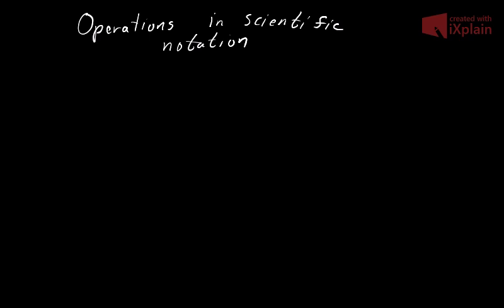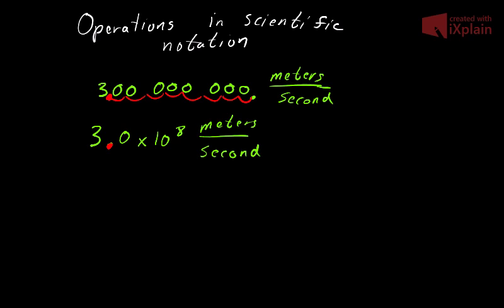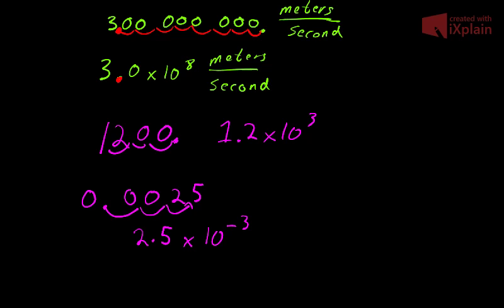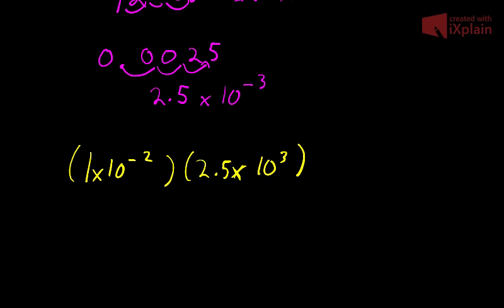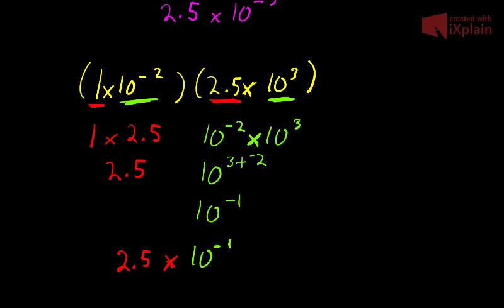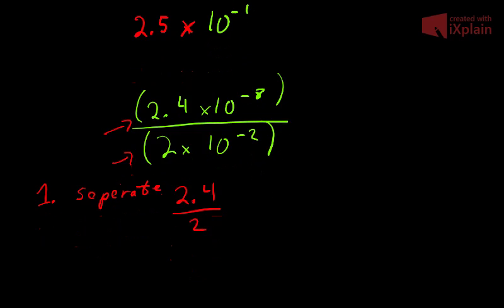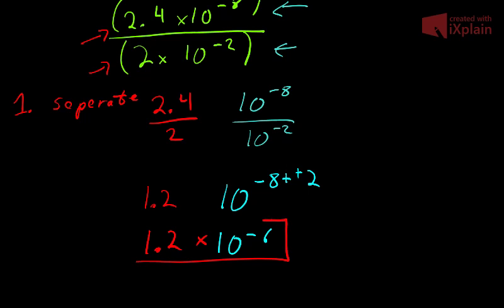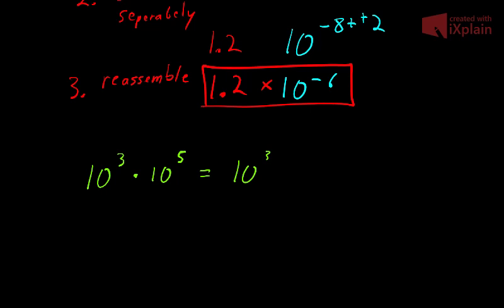Pre-Algebra Lesson 57